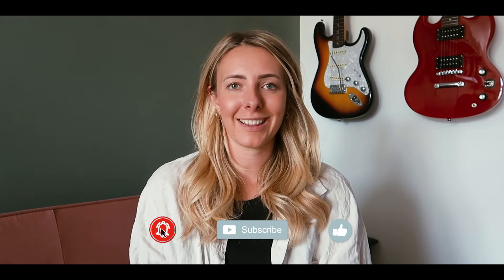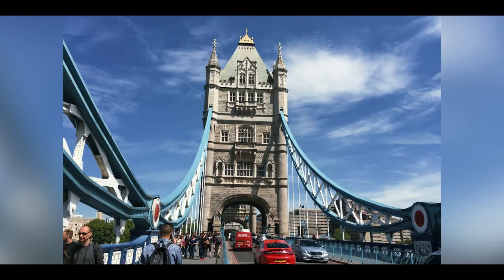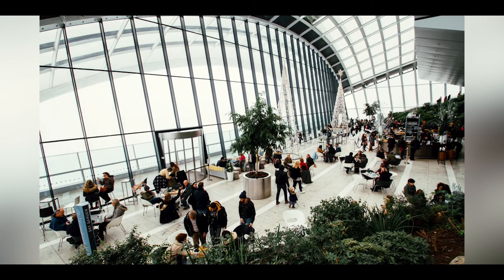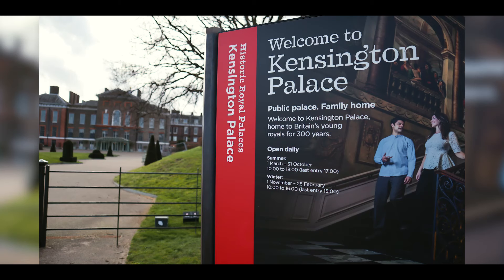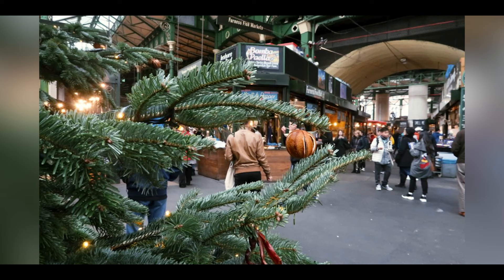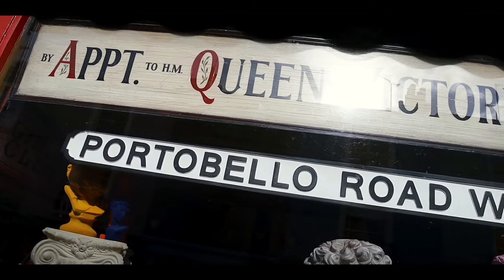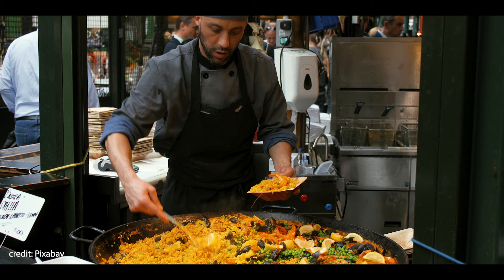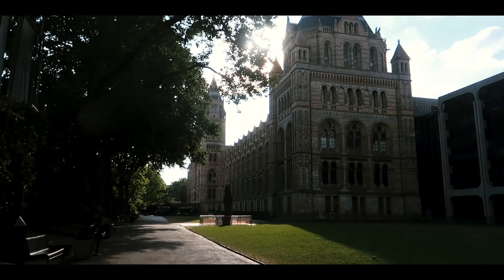30 FREE Things To Do in London | UK Travel Guide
Welcome to London! If you are a local or a tourist I bet there are some things on this list you have not done or been to before. These are my favourite FREE things to do in London.

This London travel guide contains:
- Tourist hotspots
- Public parks
- Markets
- Museums
- History
- Pop culture

What are your favourite things to do in London?

Hi, my name is Sophie and I am a photographer, travel writer and now travel filmmaker from the UK. I am a brunch-loving traveller with a passion for unique experiences and you will usually find me outdoors with a camera in my hand. Thank you for joining this amazing community of 50,000 like-minded travellers all over the world. I want to inspire others to go and explore, take risks and head out on your own adventure around the world.